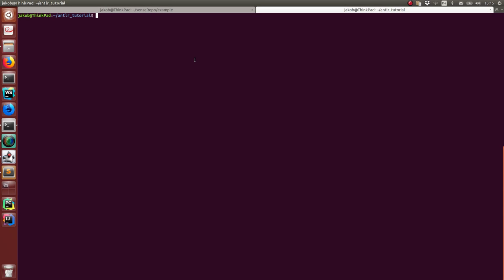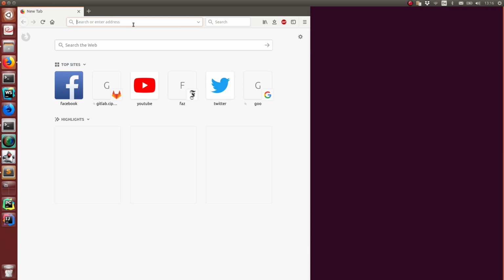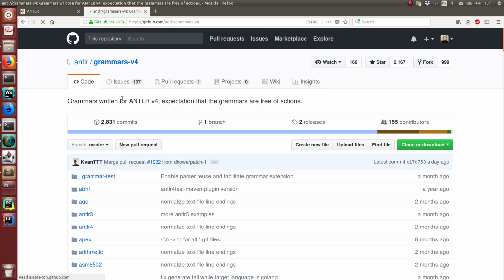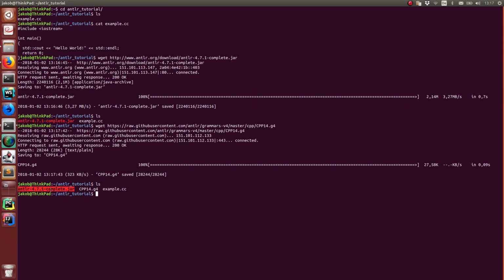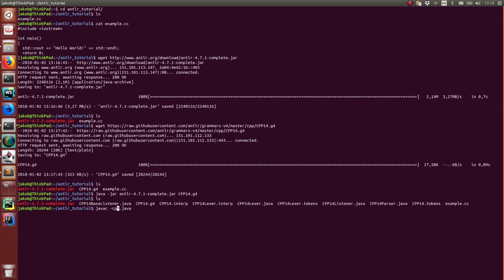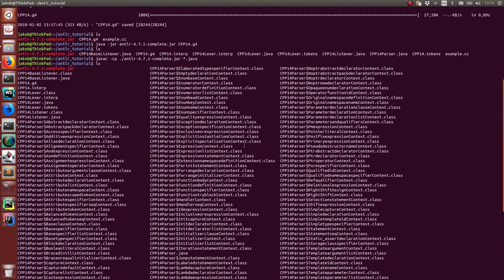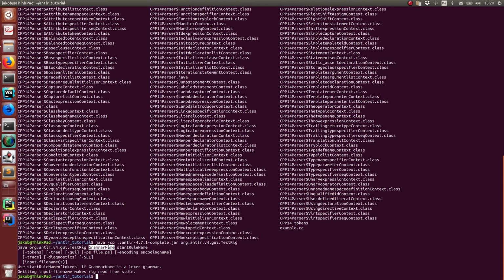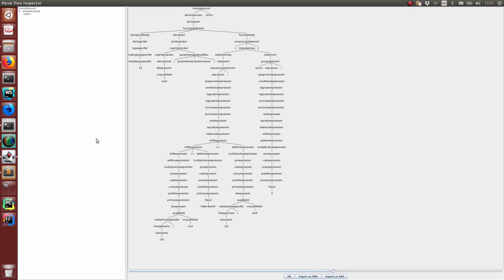Antlr Beginner Tutorial 1: Parsing C++ "Hello World" example